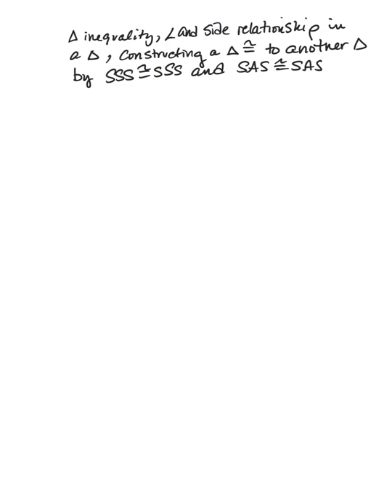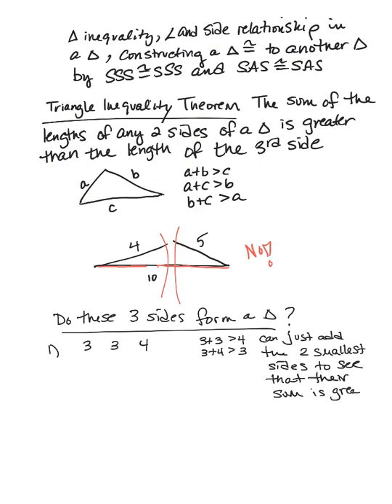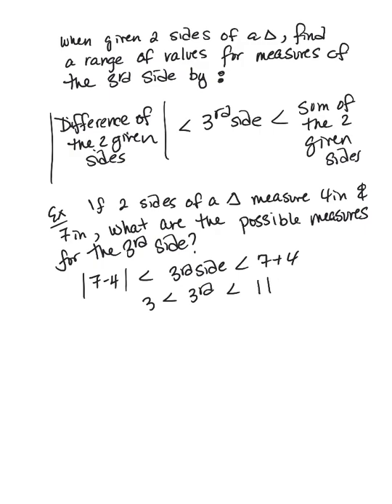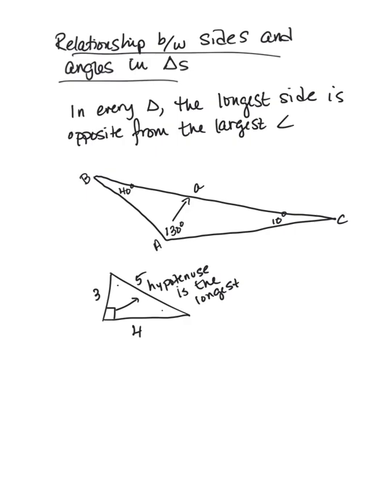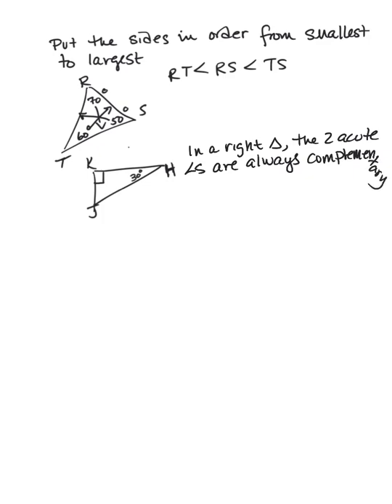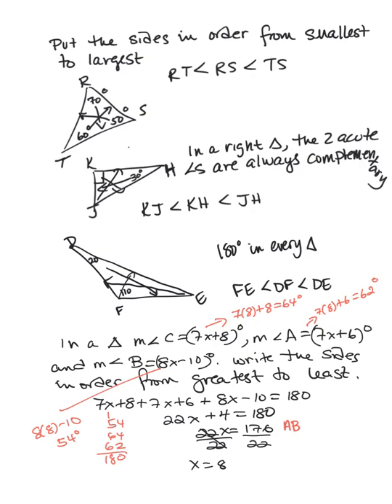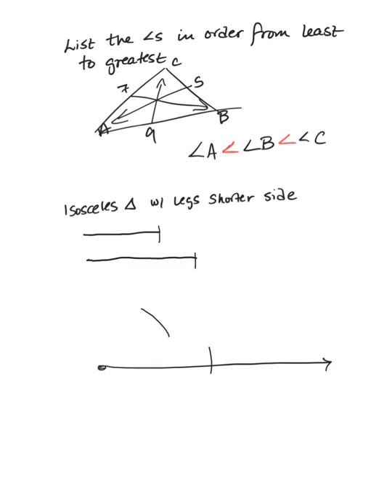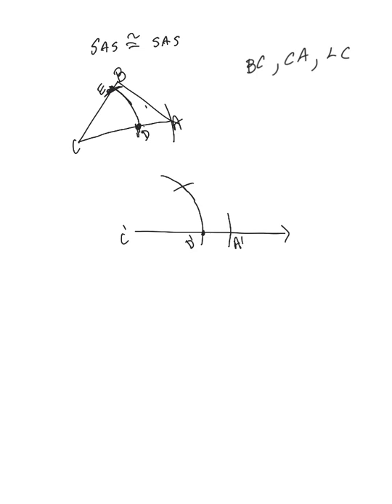CCGeo Unit II Lesson 3